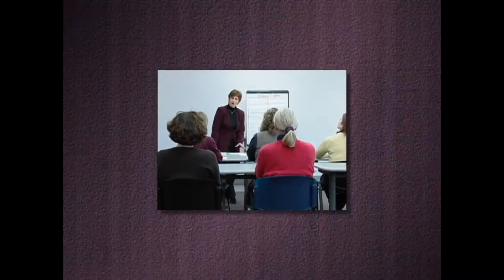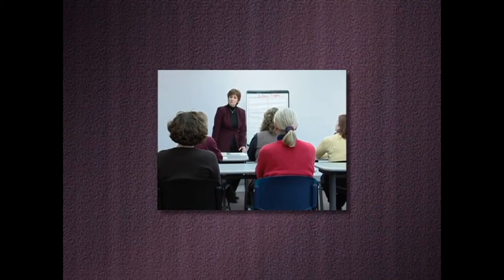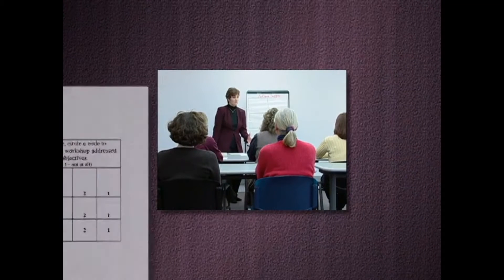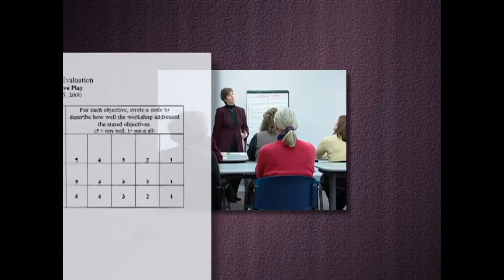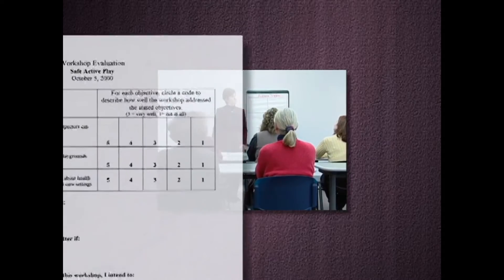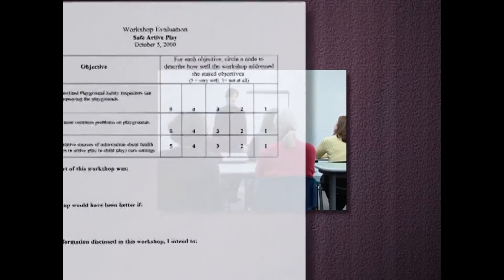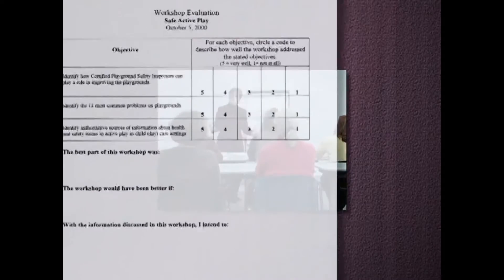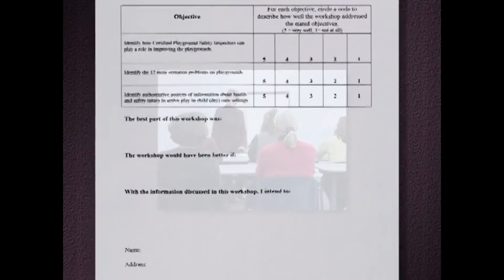Observation Guidelines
A video explaining how to make observations in an early education and child care setting without altering what is being observed or causing discomfort for those being observed.